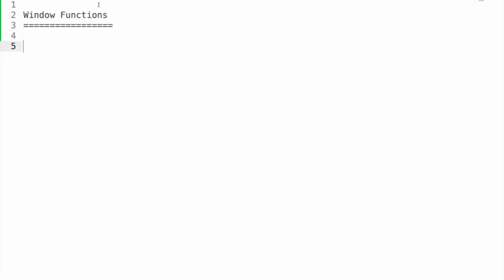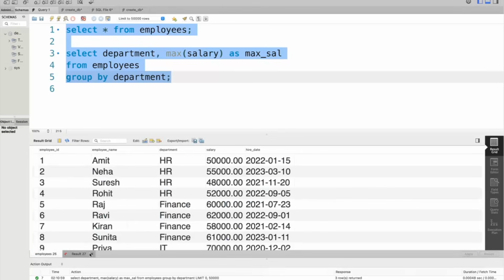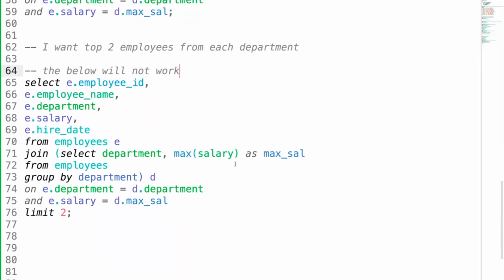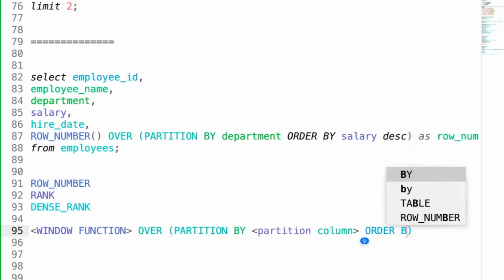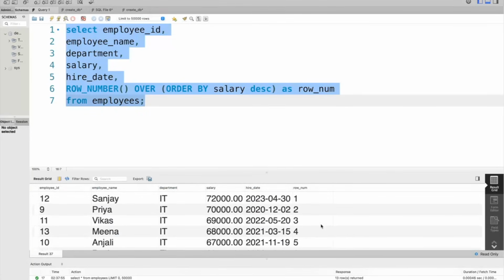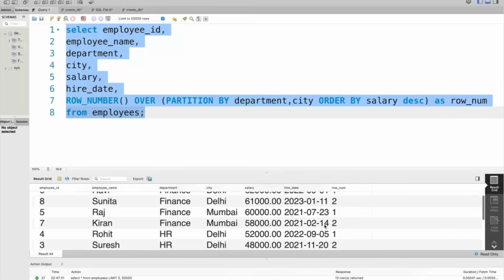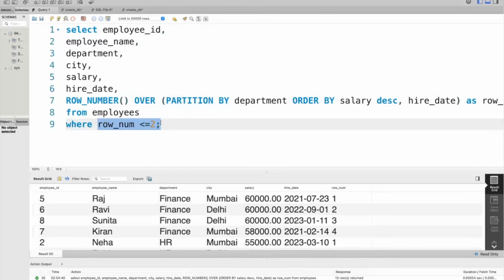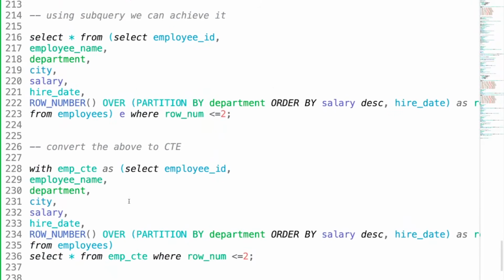SQL Window Functions | Group By Vs Window Functions | Partition By & Order By Clause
SQL Window Functions Explained In-Depth | A must-know topic for anyone preparing for SQL interviews!

To know more about my Data Engineering & Gen AI program

🔍 What you’ll learn:
What are Window Functions
Use of ROW_NUMBER
Syntax of Window Functions
Role of Group By
Role of PARTITION BY
Role of ORDER BY
PARTITION BY on multiple columns
ORDER BY on multiple columns
Window Function Summary
Find top salary by department
Group By vs Window Functions